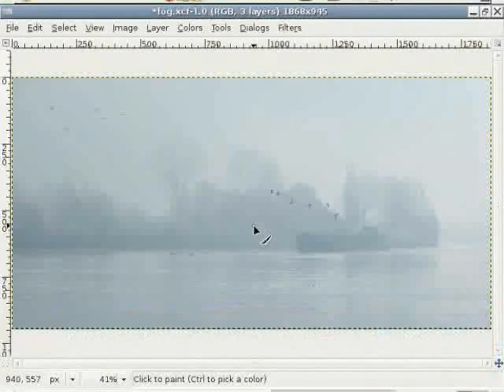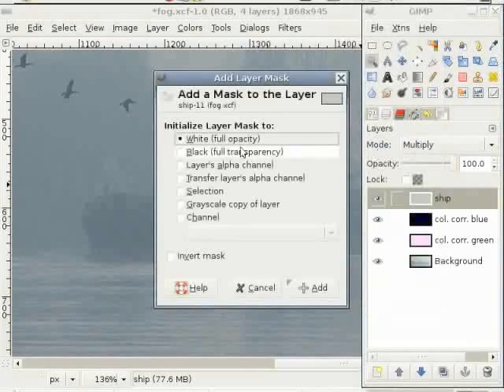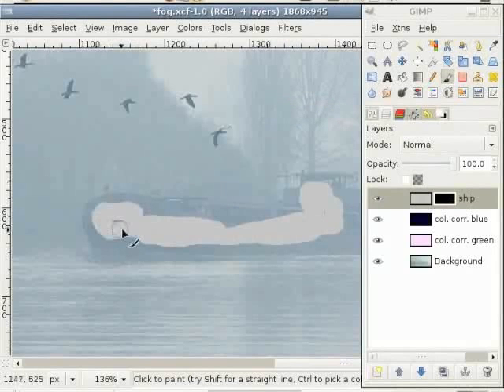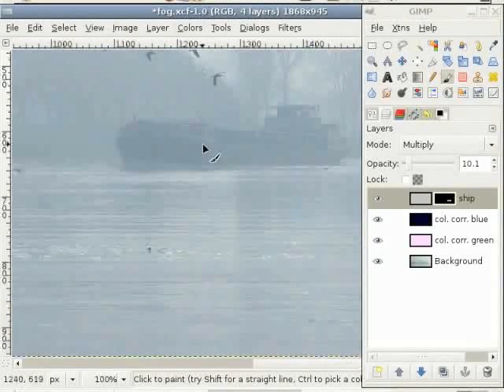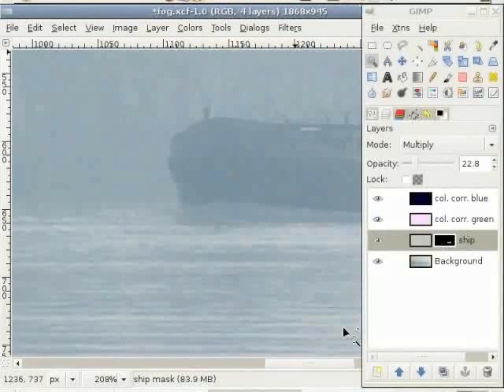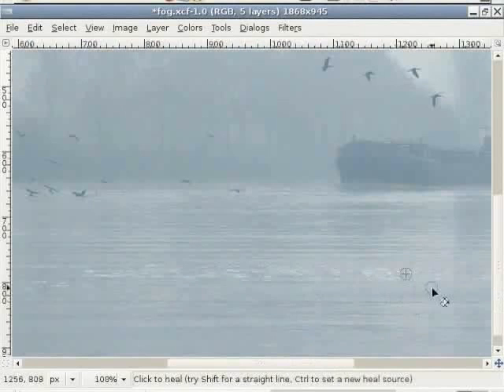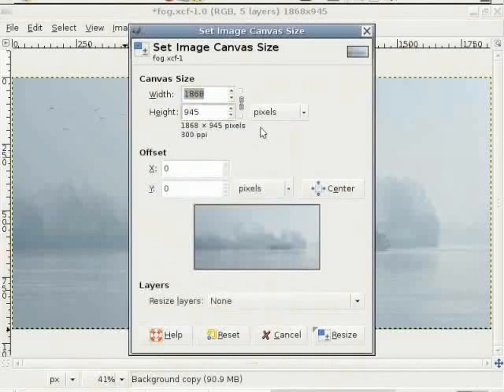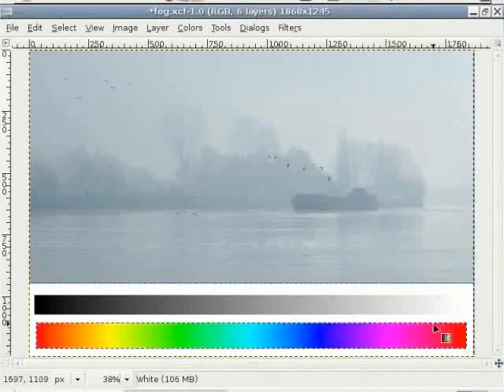5 Using Layers Healing Cloning Tools English